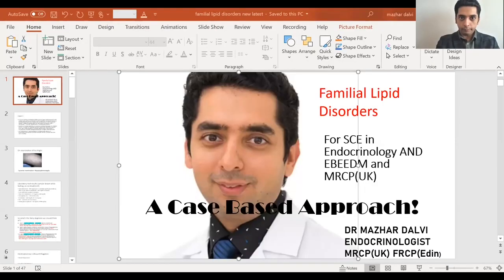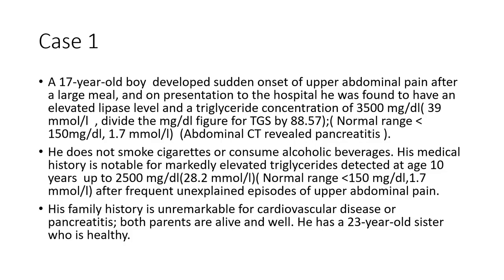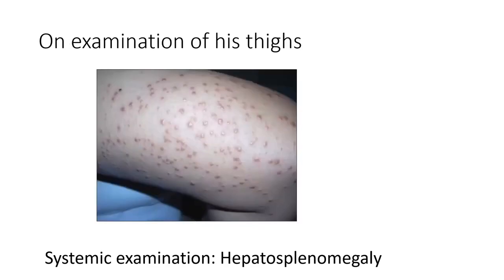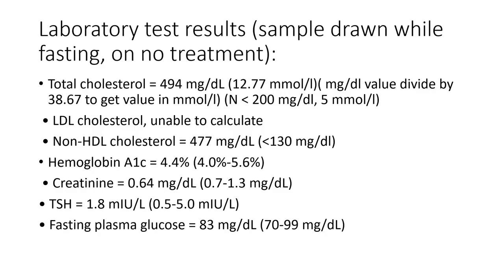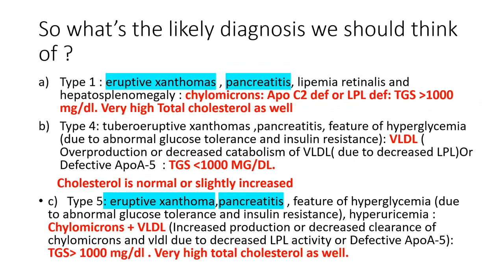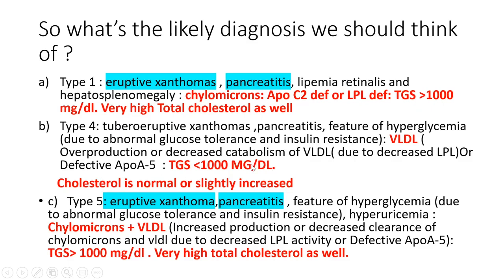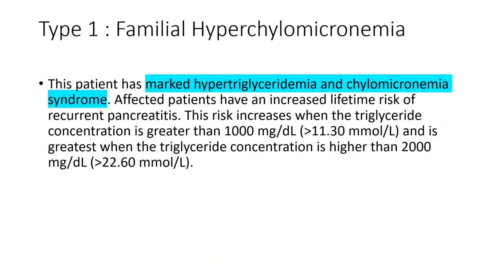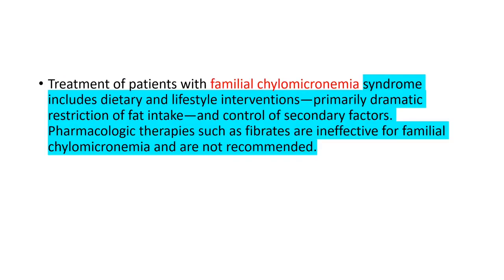Free view :Familial Lipid Disorders and familial hypercholesterolemia - The Case Study Way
This video covers : Case based approach
Familial Lipid Disorders and familial hypercholesterolemia
This video helps us identify the key clinical findings and key laboratory parameters which help us arrive at the diagnosis of each of the Five Hyperlipoproteinemia..
The video also covers NICE guidelines for familial hypercholesterolemia
Also talks about the LOW HDL syndromes and the Low Cholesterols syndrome.